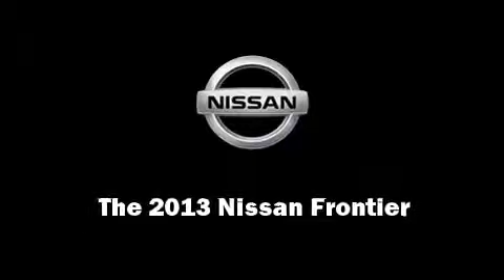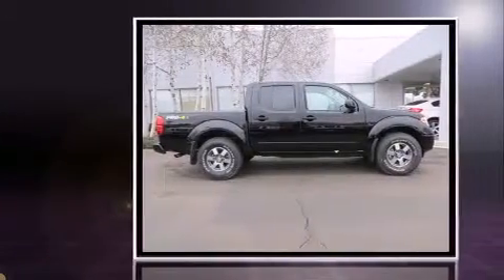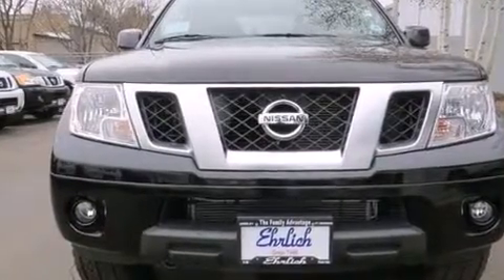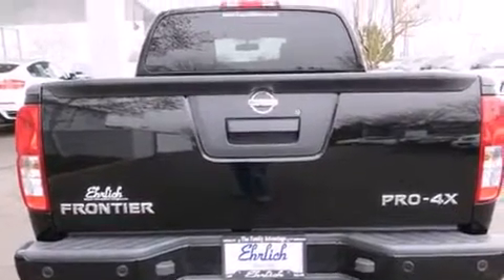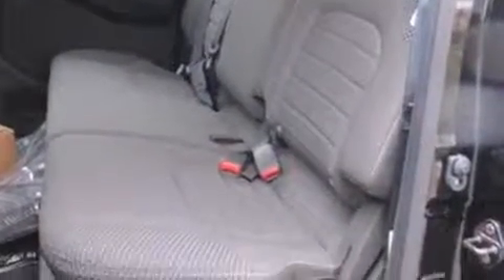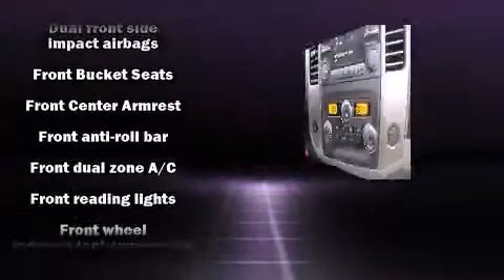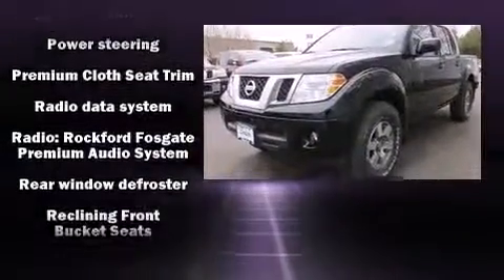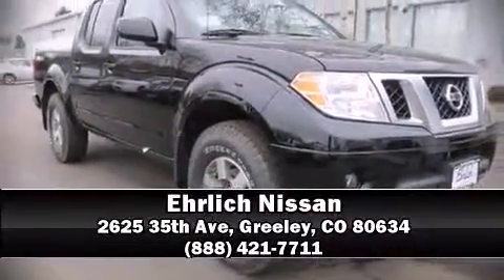2013 Nissan Frontier PRO-4X in Greeley, CO 80634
Ehrlich Nissan
2625 35th Ave
in Greeley, CO 80634

The 2013 Nissan Frontier. This 4 door, 5 passenger truck offers the features and options for which you've been searching. Under the hood you'll find a 6 cylinder engine with more than 250 horsepower, providing a smooth and predictable driving experience. Four wheel drive allows you to go places you've only imagined. Top features include front dual zone air conditioning, variably intermittent wipers, an automatic dimming rear-view mirror, front bucket seats, power door mirrors, skid plates, a bedliner, and much more. You and your passengers will enjoy the stereo system, which includes a CD player with MP3 capability, steering wheel mounted audio controls, and 10 speakers, providing excellent sound throughout the cabin. Nissan ensures the safety and security of its passengers with equipment such as: dual front impact airbags, head curtain airbags, traction control, anti-whiplash front head restraints, a security system, and 4 wheel disc brakes with ABS. Various mechanical systems are monitored by electronic stability control, keeping you on your intended path. Our sales reps are extremely helpful & knowledgeable. They'll work with you to find the right vehicle at a price you can afford. Stop by our dealership or give us a call for more information.